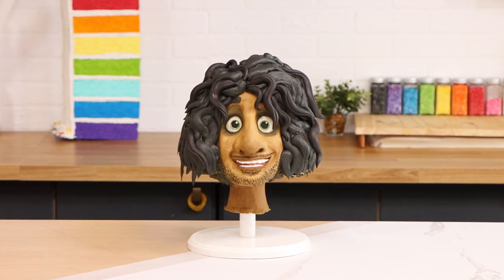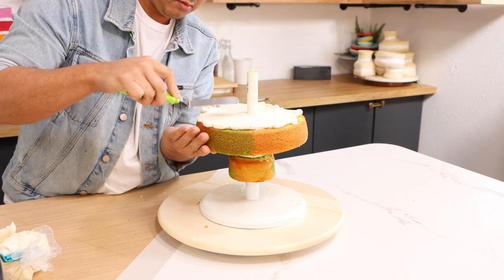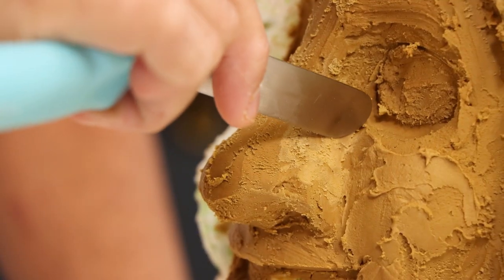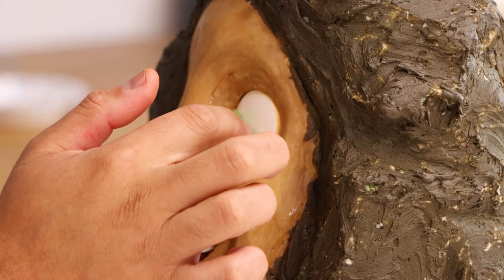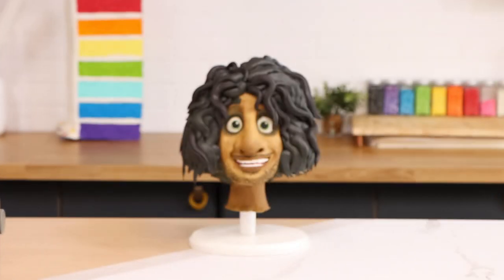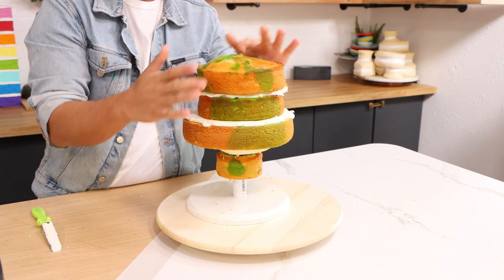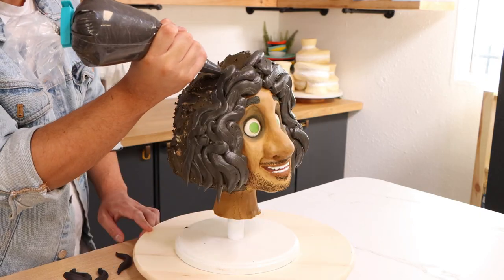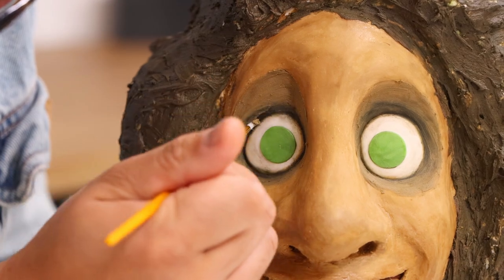Encanto Bruno Madrigal CAKE!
Today I am making a cake of he who shall not be named... BRUNO!